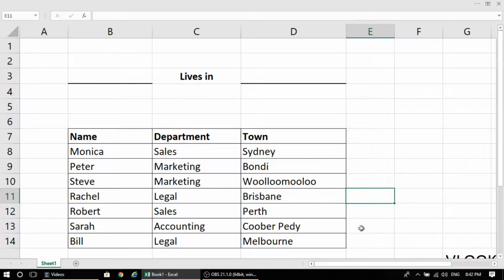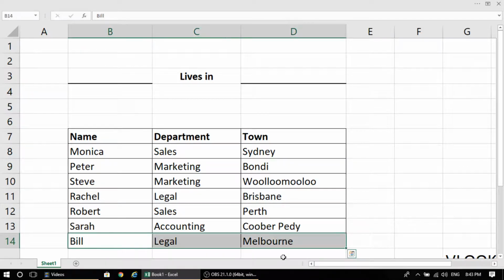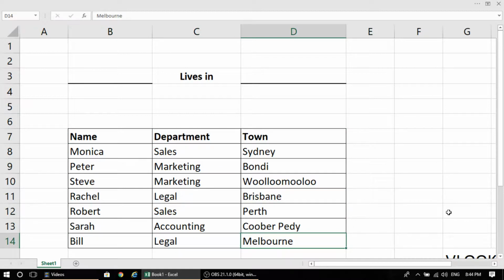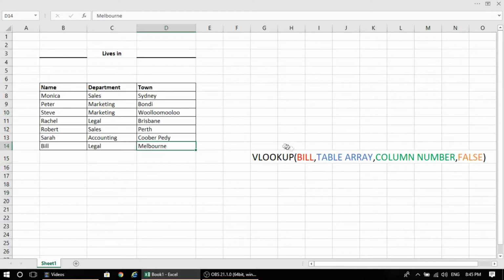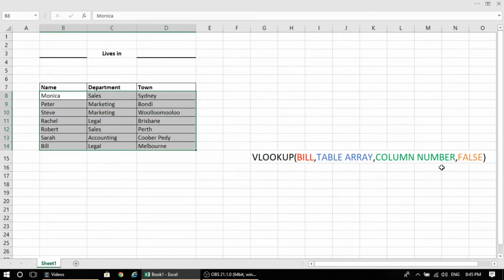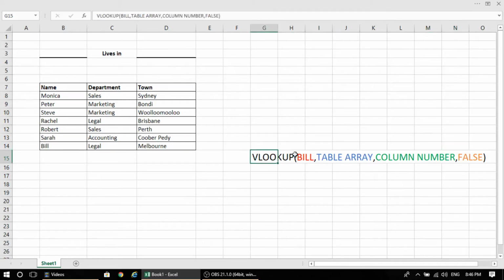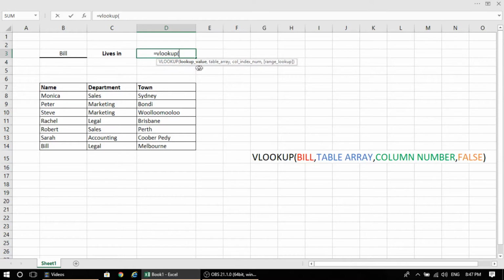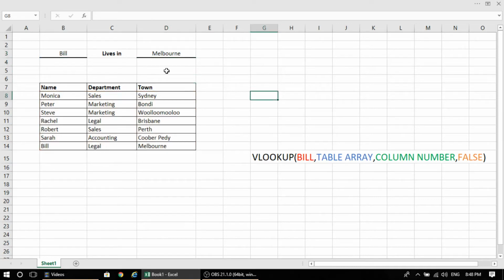How to do a VLOOKUP in Excel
VLOOKUP is probably one of those most popular Excel formulas out there.   Let's see what it's all about!